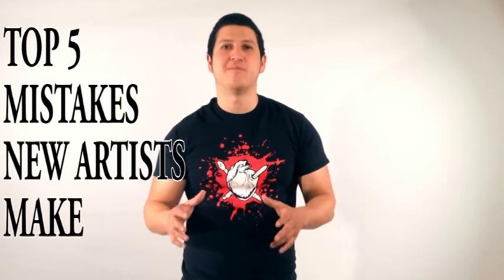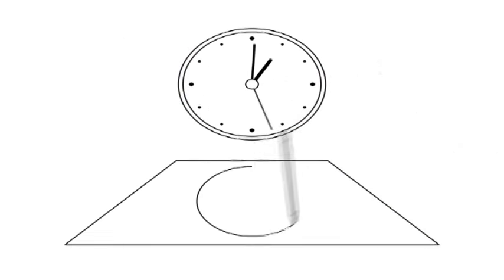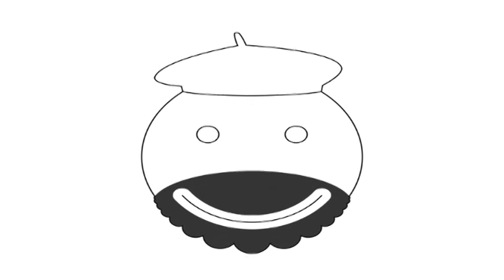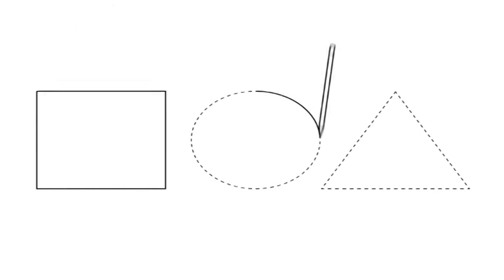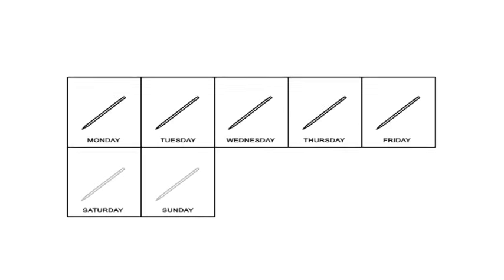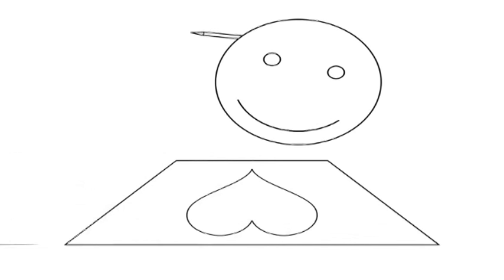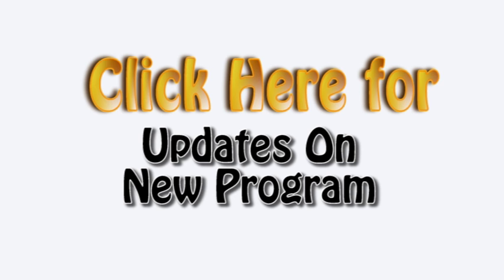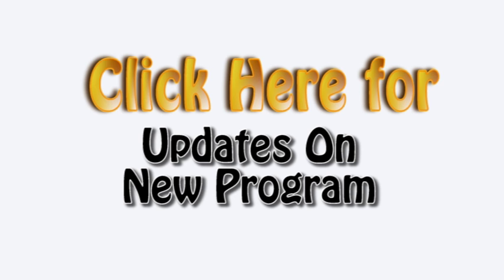Top 5 Mistakes by New Artists - Easy Things to Draw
Top 5 Tips to Drawing Better - Easy Things to Draw
I go over a few ways to get better at drawing.   I try and go through it step by step. I try to put my thought on the drawing down into words.  Check out the Video! :D